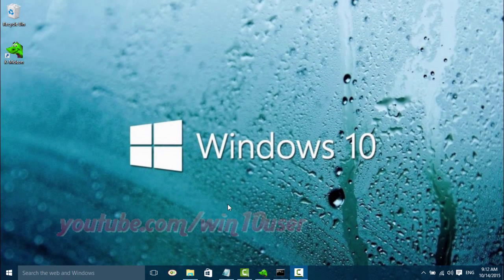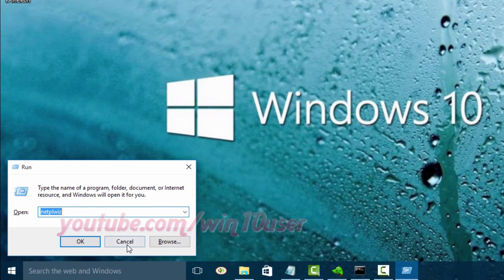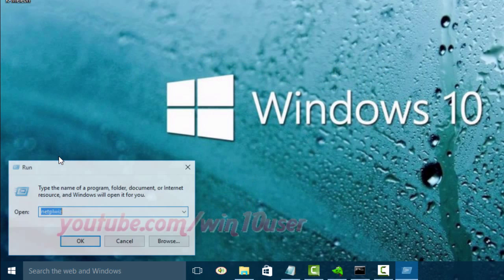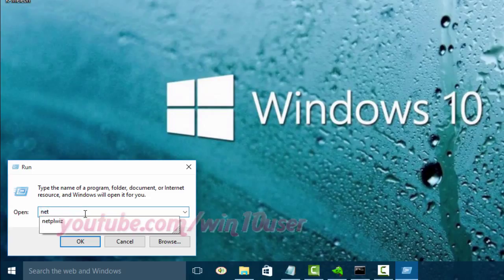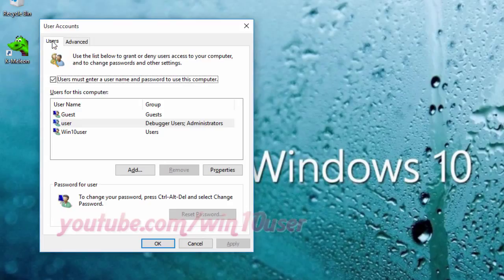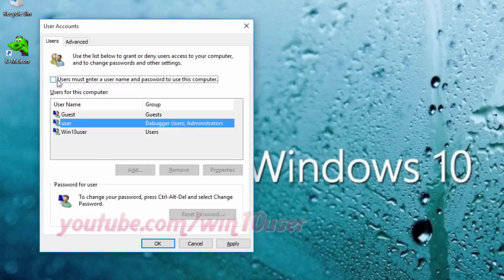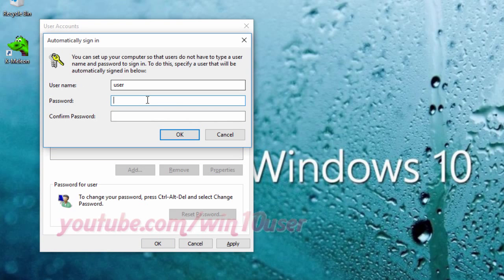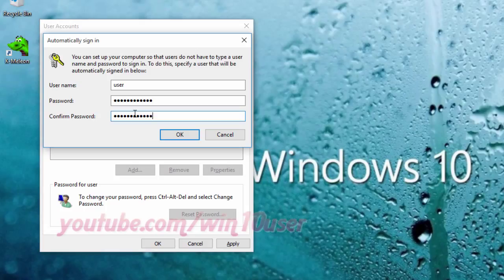windows 10 : How to remove password on startup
This video show How to remove password on startup in Windows 10 Pro. I use Dell Inspiron 14 3000 Series in this tutorial.